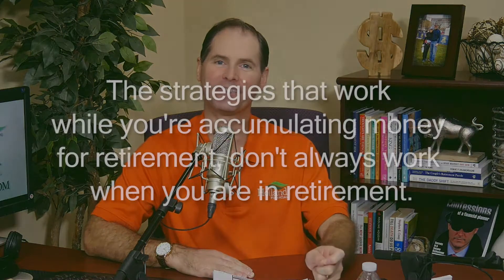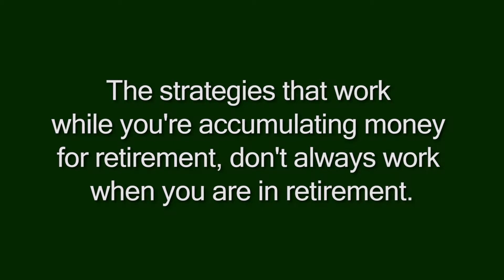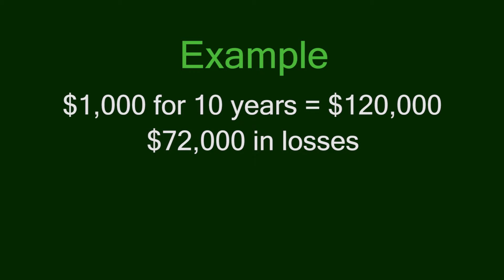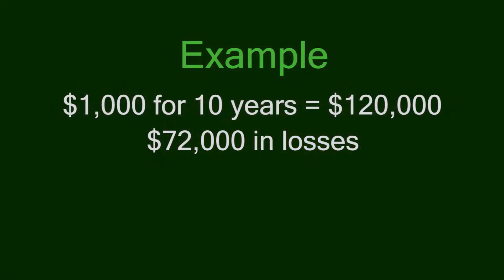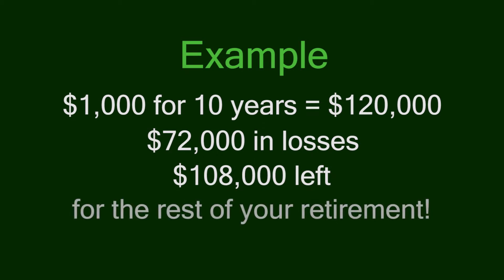Top Ten Money Mistakes #6 - Reverse Dollar Cost Averaging